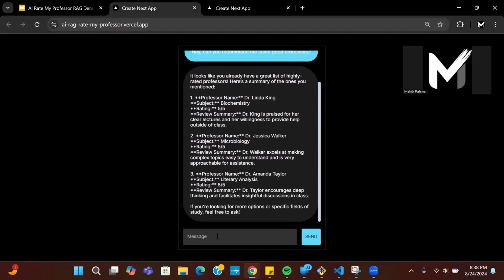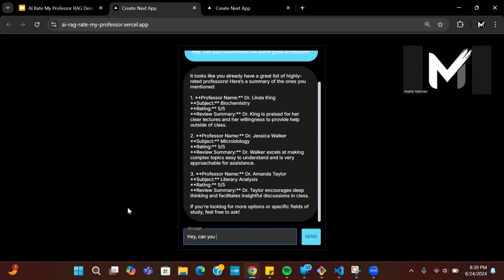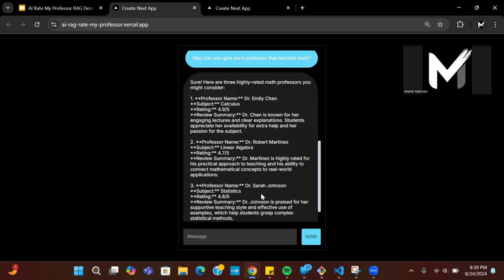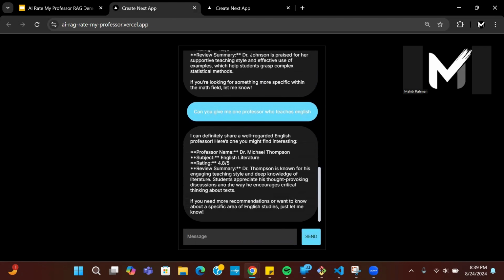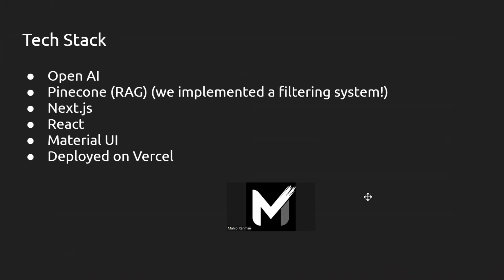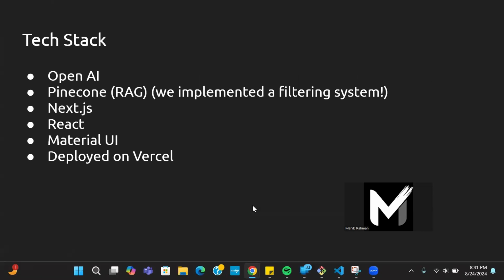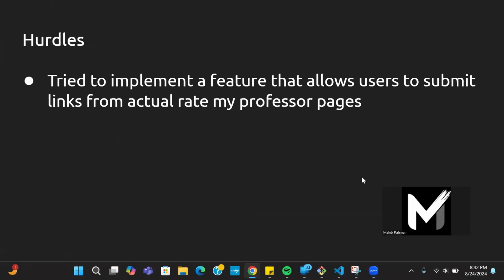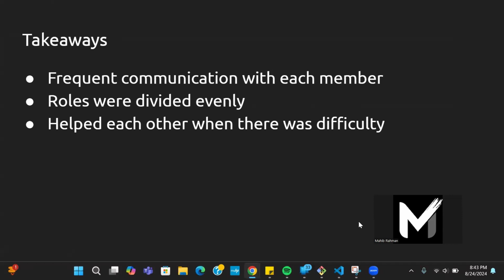RAG Demo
Here is our demo for our AI RATE MY PROFESSOR CHATBOT